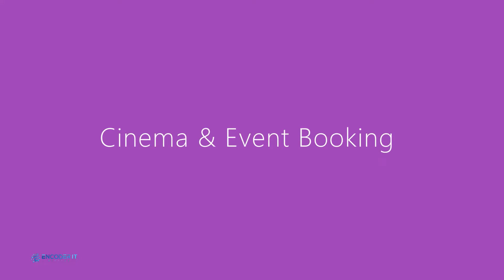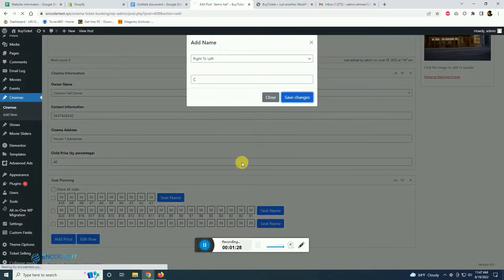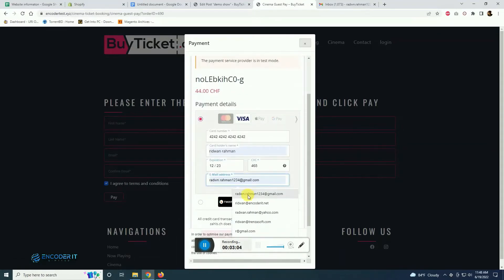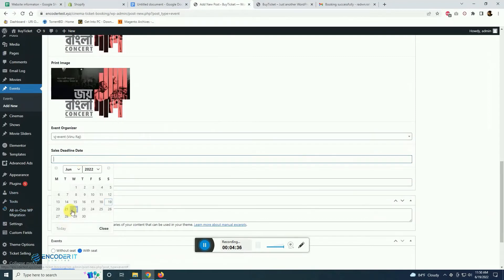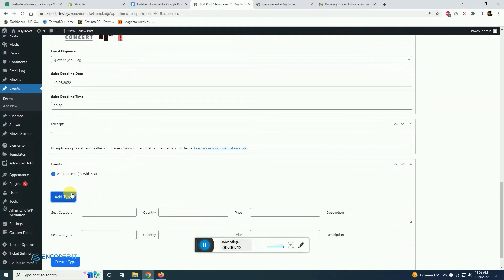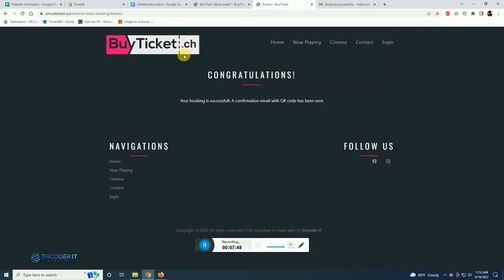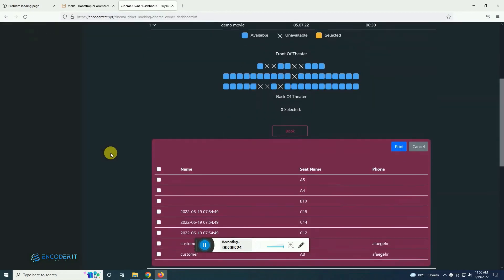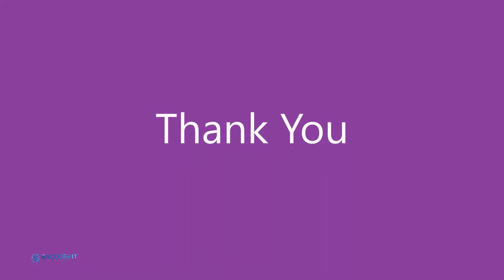Cinema Booking and Event Booking system - Custom WordPress Theme & Plugin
The whole software is made on WordPress from scratch. Admin can add cinema hall owner and event organizer. They can create events and shows and can sell tickets. There are other functionalities like QR code scan, report etc. Please for software development services like this.